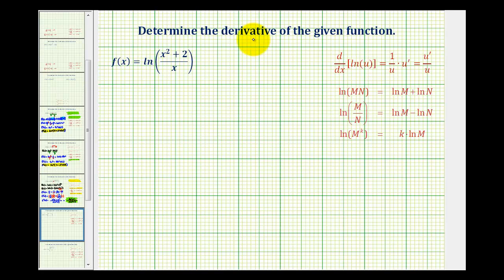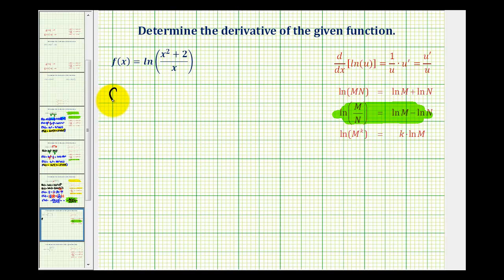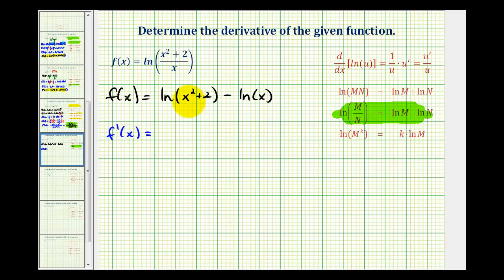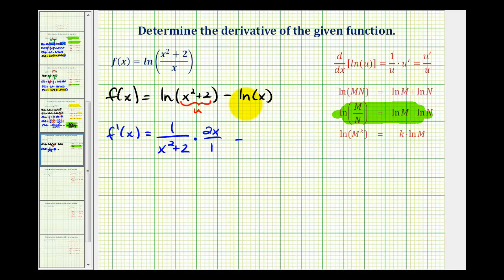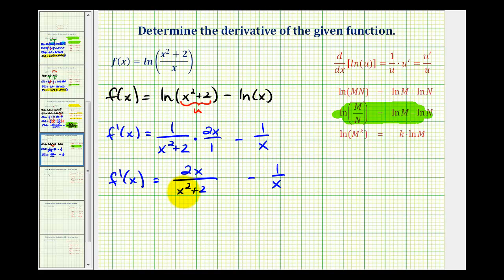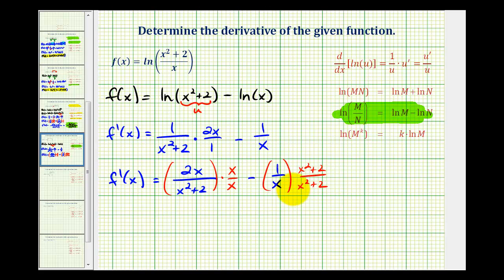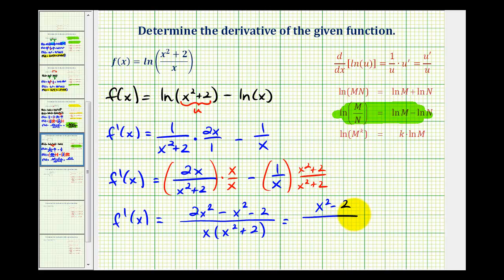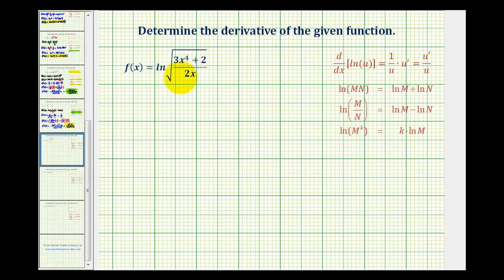Ex 7: Derivatives of the Natural Log Function using Log Properties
This video provides an example of determine the derivative of a natural log function by applying the properties of logs before determining the derivative.